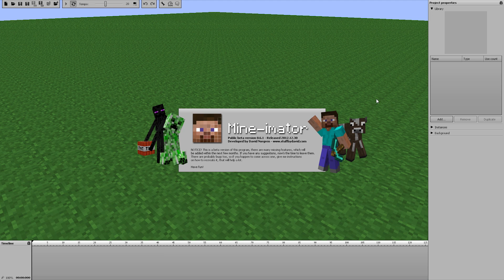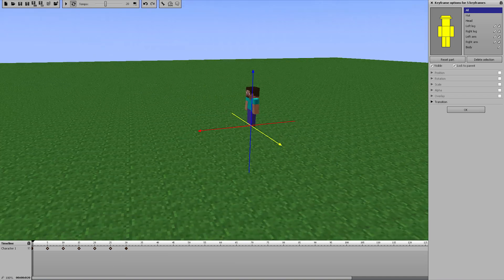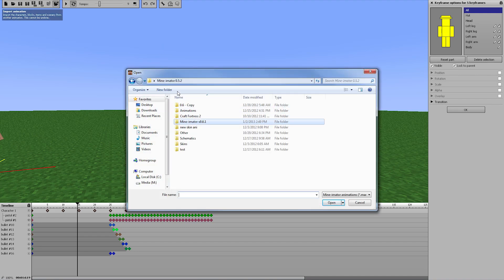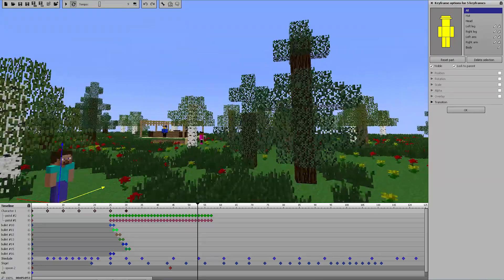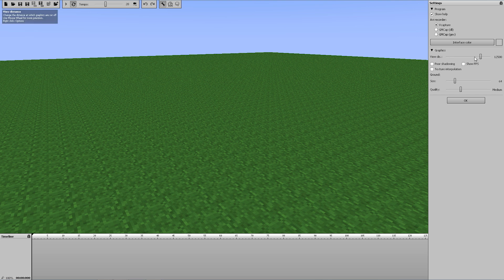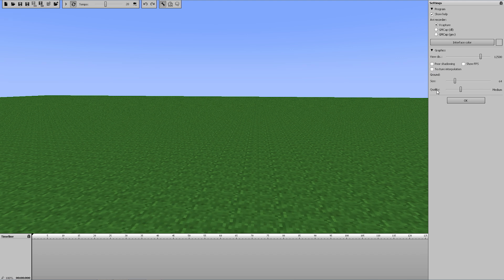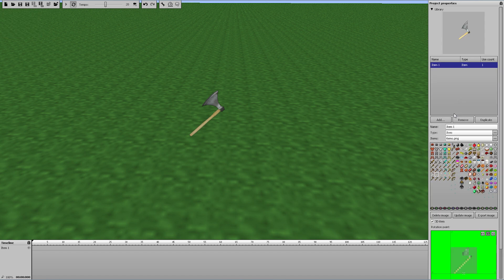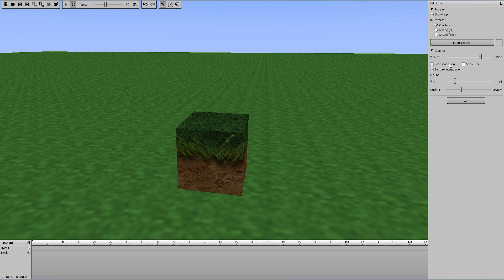Mine-imator Tutorial! - Ep 19 - Beta 0.6 New Features!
In this Mine-imator Tutorial we take a look at the new features added in beta 0.6! Merging animations, bendable limbs, new models and much more!